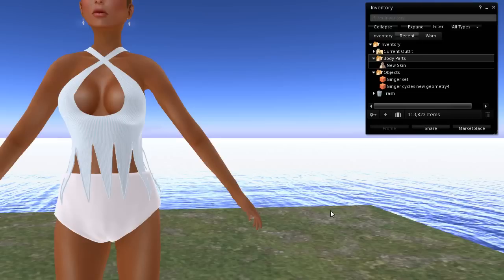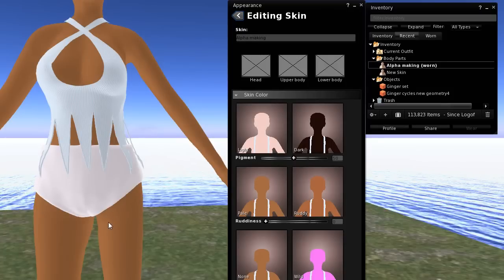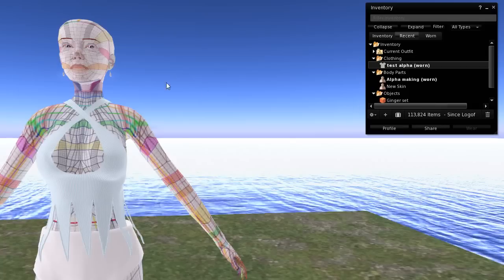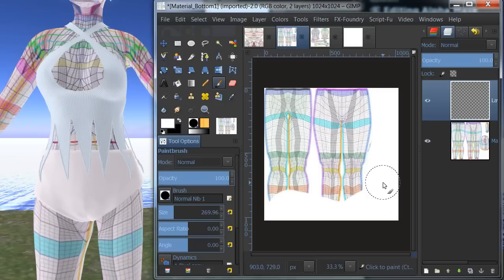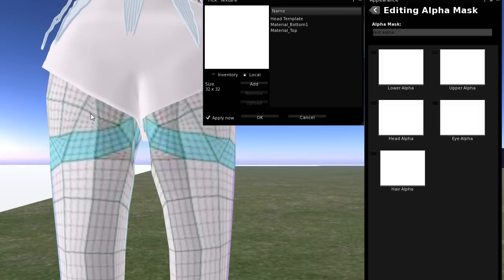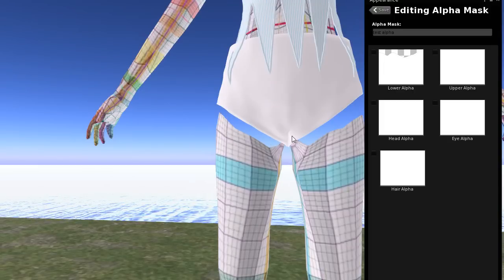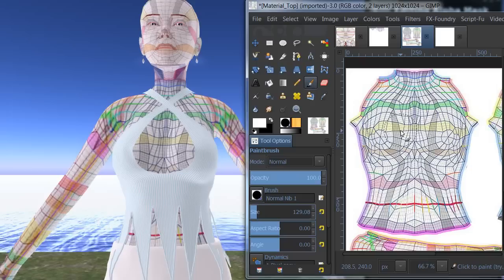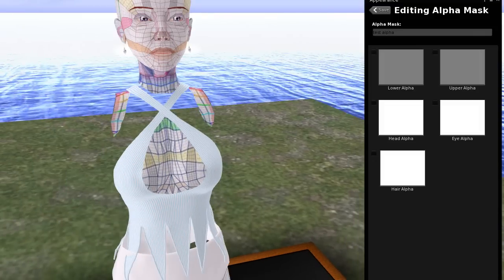Creating an alpha layer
A small tutorial to  show you how to get a perfect alpha layer!! for mesh clothing you made or for  mesh clothing you bought, but dont  fit quite right!!
this is a must grid to go to  for all builders and creators.

For the templates I used to make the skin and work with on gimp